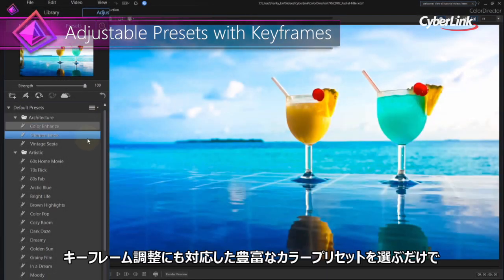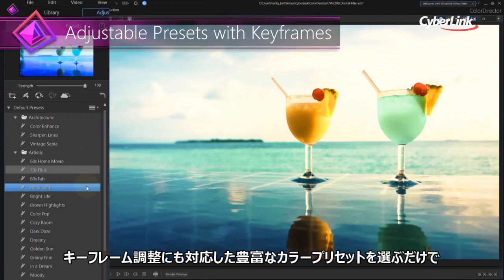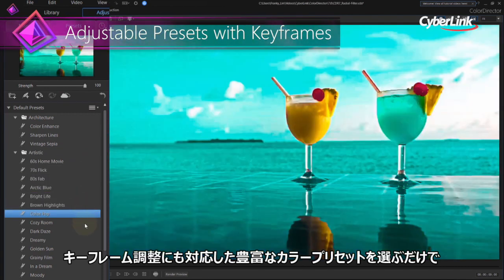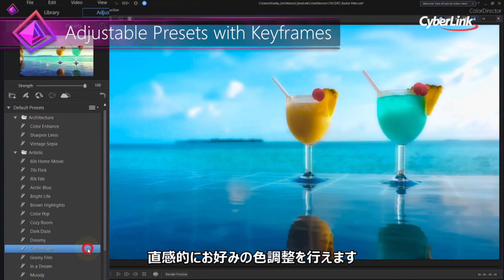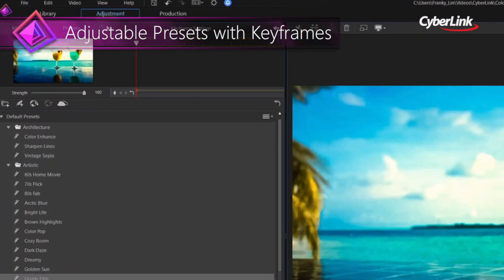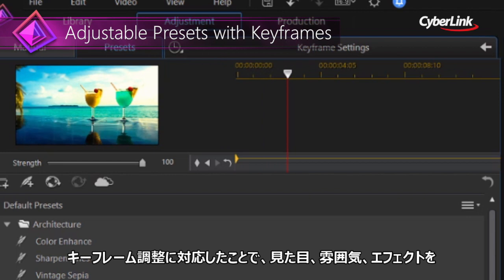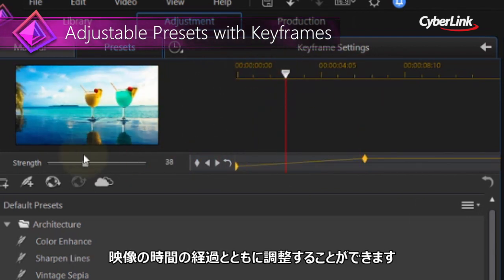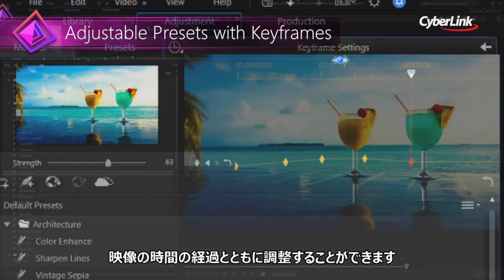ColorDirector 7 紹介ビデオ｜サイバーリンク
カラーグレーディングは映像の与える印象、物語、視聴者の心を揺り動かすのに欠かせません。ColorDirector は幅広い編集レベルのクリエイティブなビデオ制作者に対して、ビデオプロジェクトを劇的に改善させる色とライティングを調整するツールを提供します。